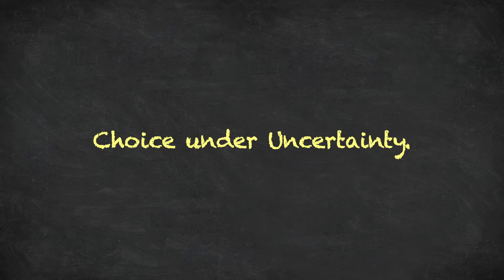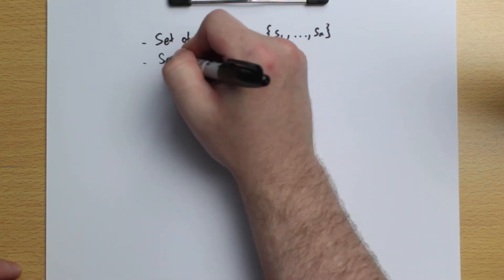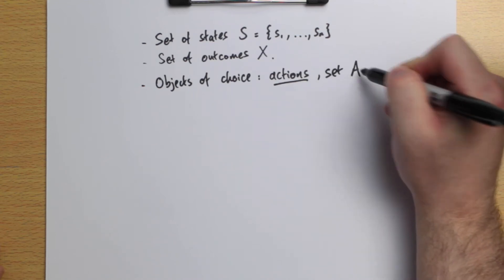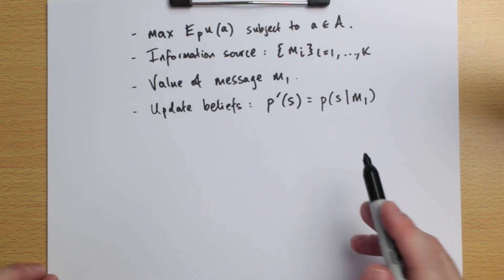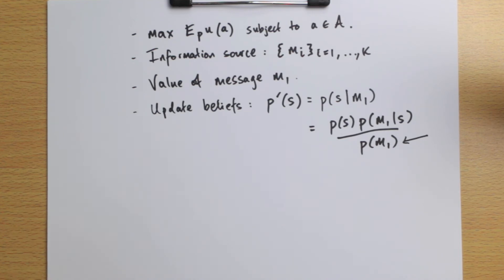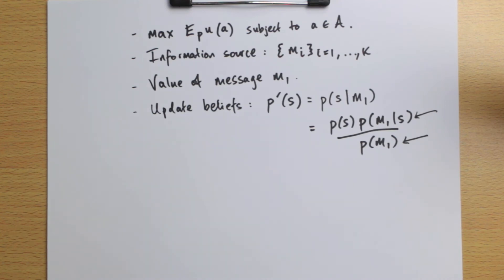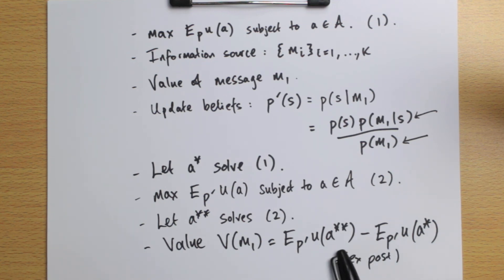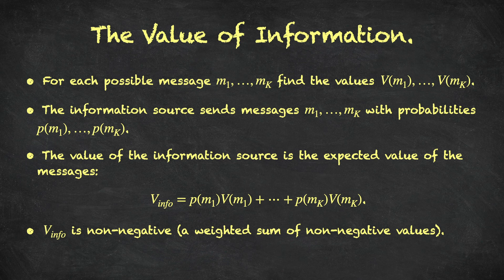Advanced Microeconomics 5: The Value of Information (Video 1).